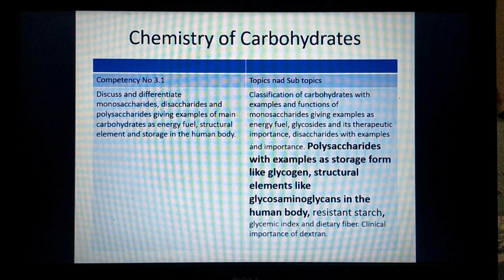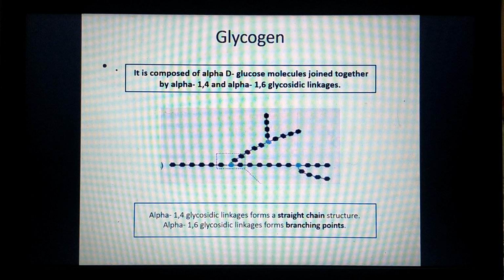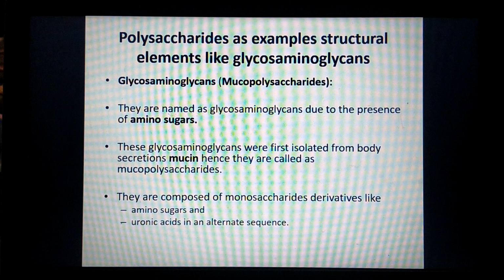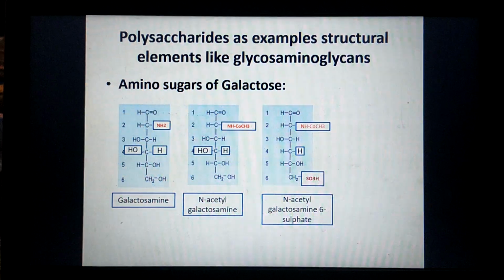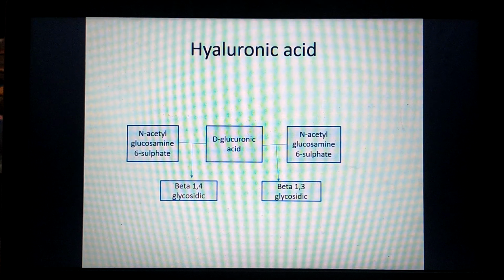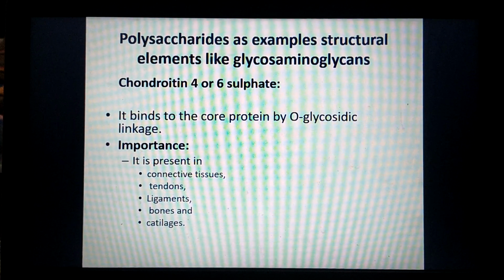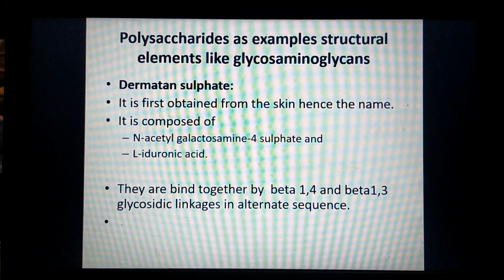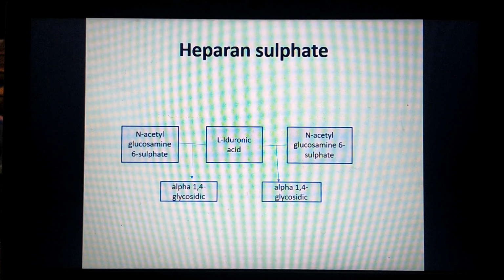Polysaccharides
Glycogen and glycosaminoglycans